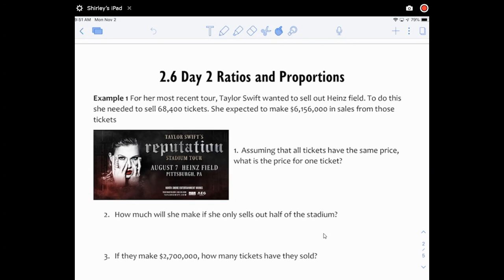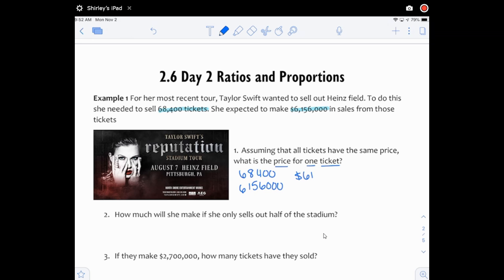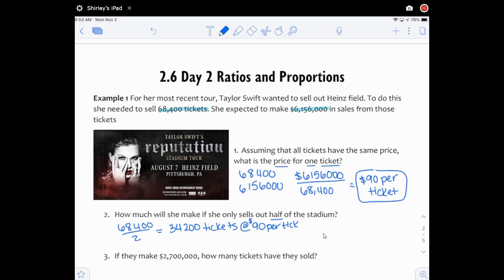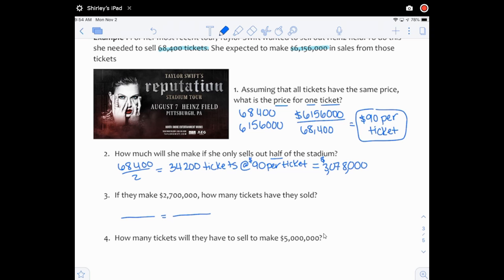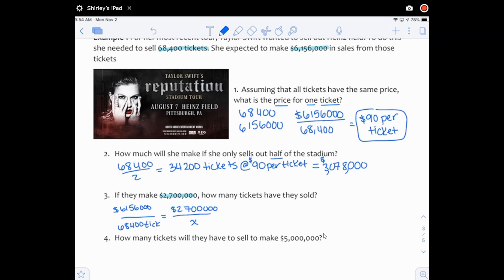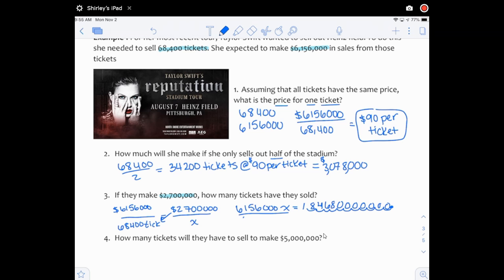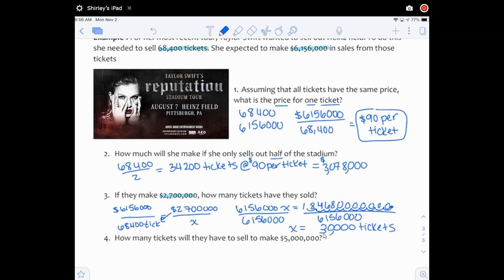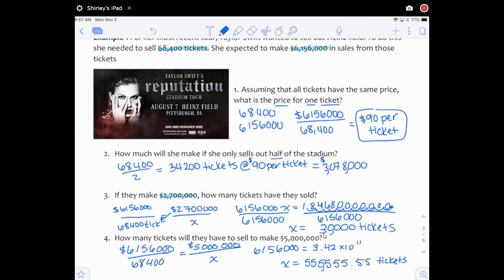2.6 Day 2 Example 1